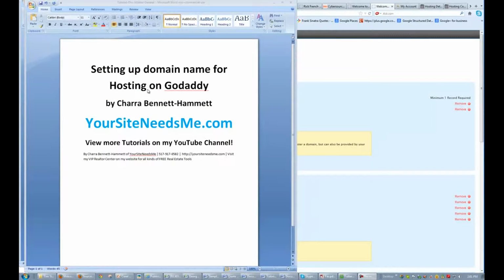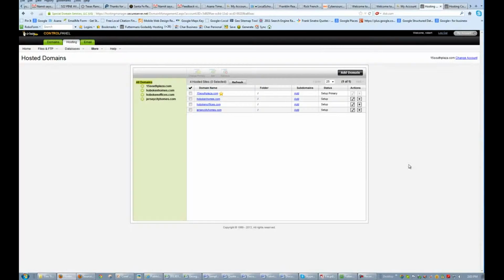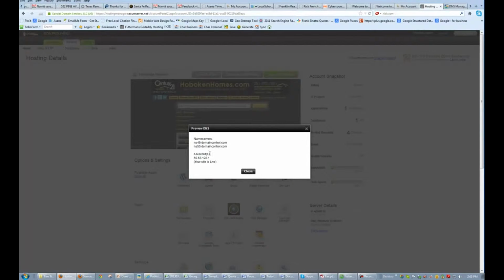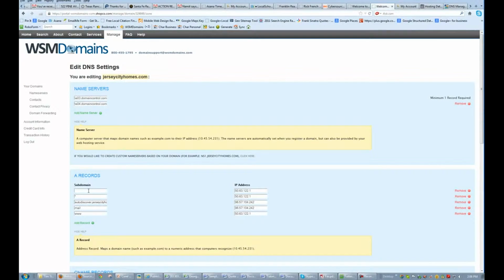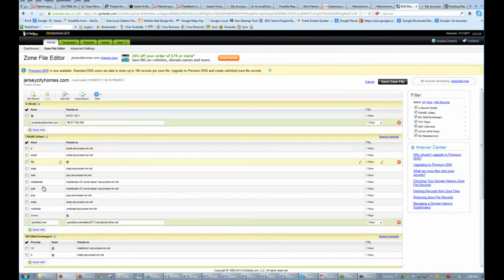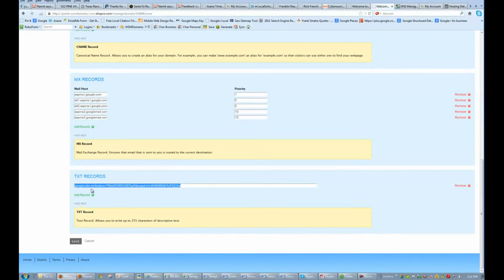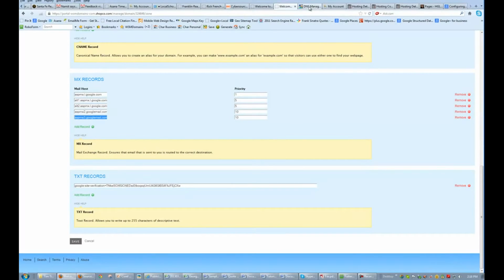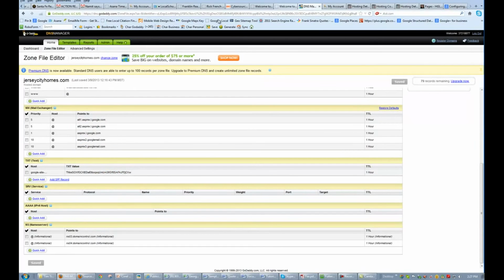Setting up - domain - name - for -Hosting - on - Godaddy